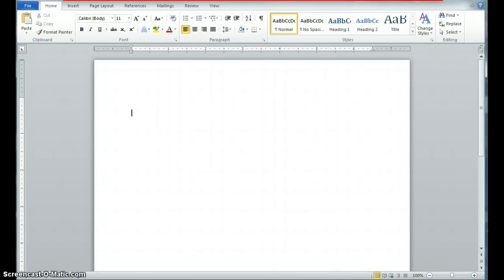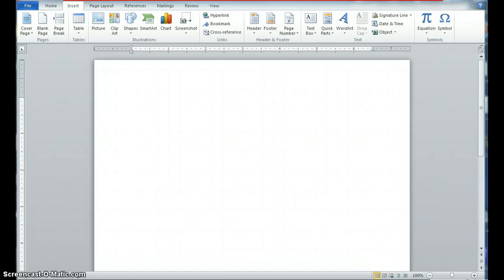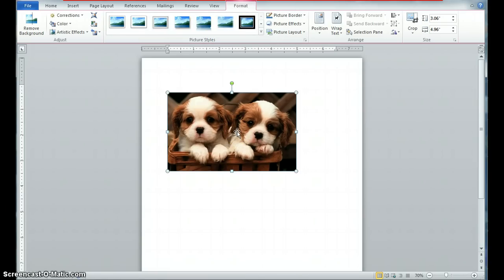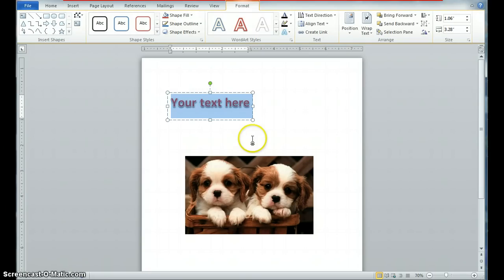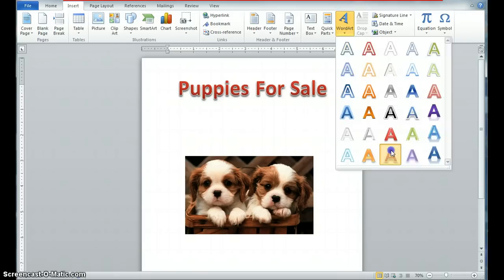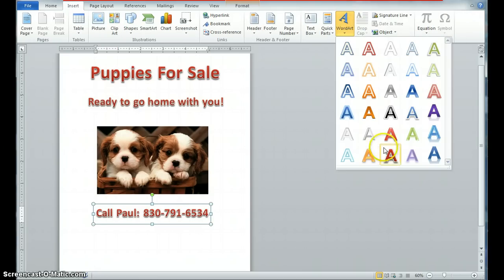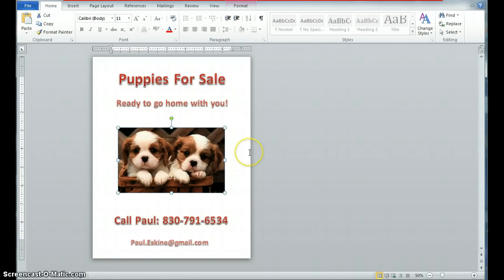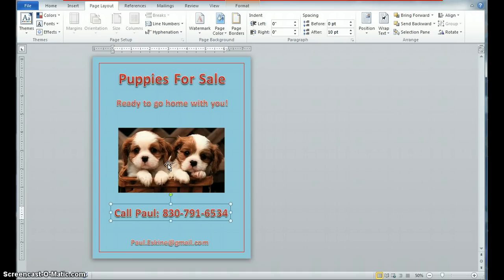Word 2010 Creating a Flyer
The simple no nonsense way of making a flyer in Microsoft Word 2010